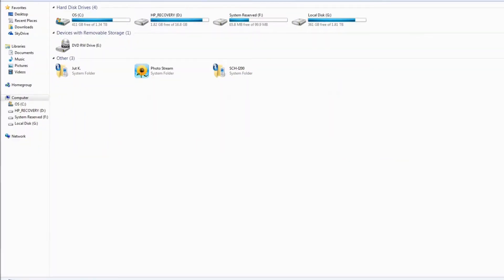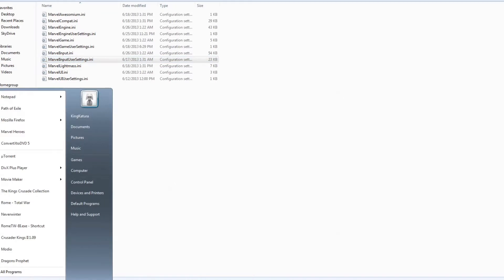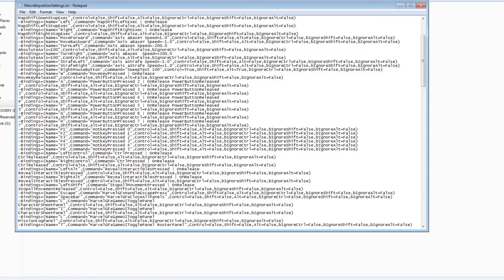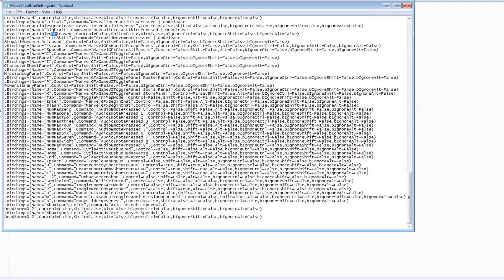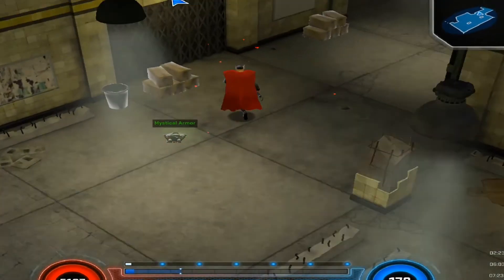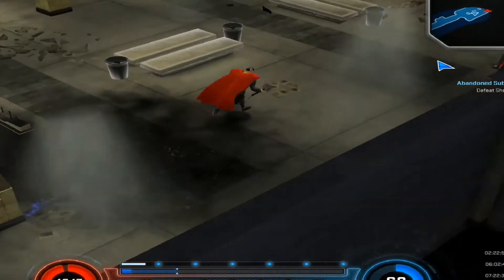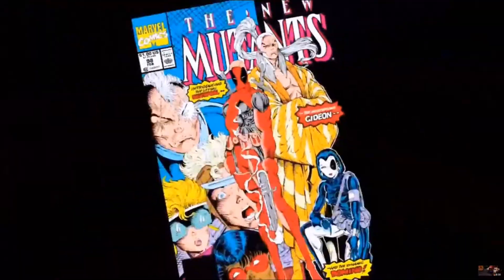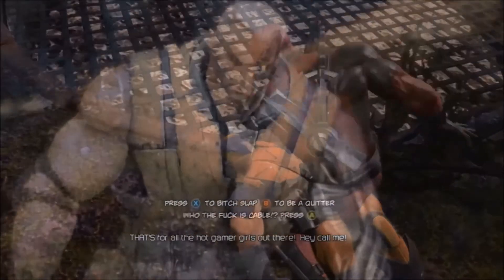Marvel Heroes Show All Items Toggle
*Warning: End video may contain spoiler's for Deadpool Game.

This video shows how you can change the key for 'show all'(Alt) to a toggle.

find your MarvelUserInputSettings - on windows 7 it's Document-my games-MarvelHeroes-MarvelGame-config

The changing show all to a toggle is achieved by setting the OnRelease RevealInteractiblesReleased to OnRelease RevealInteractiblesPressed. Once you do this (2 or more spots in most files.) you just have to hit the key once when you enter a new area and it's toggle on for good.